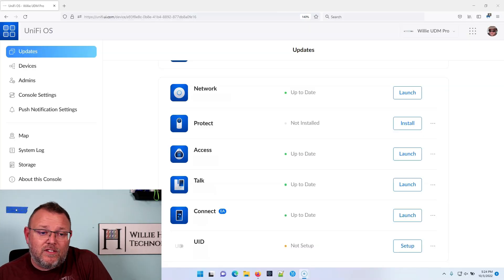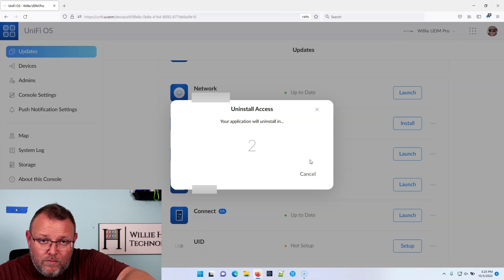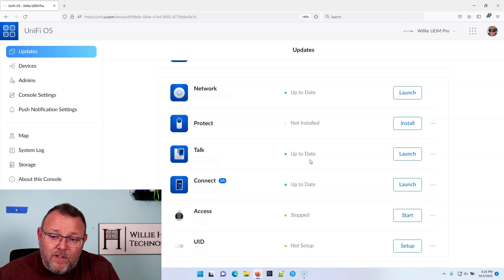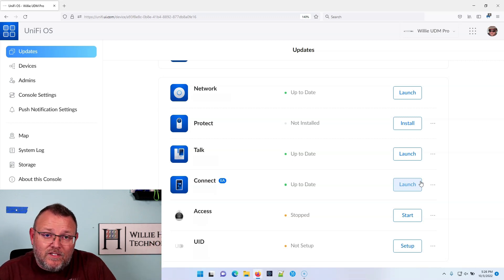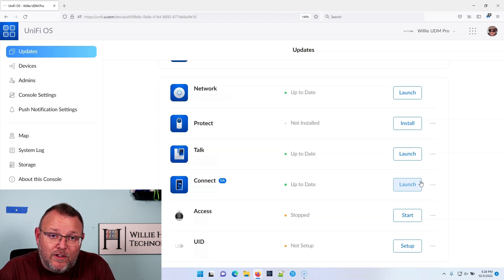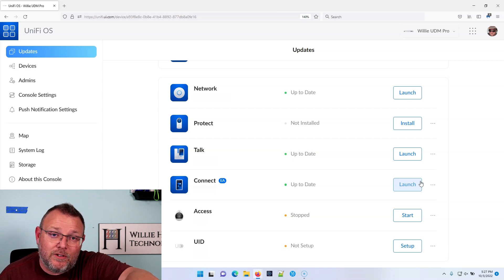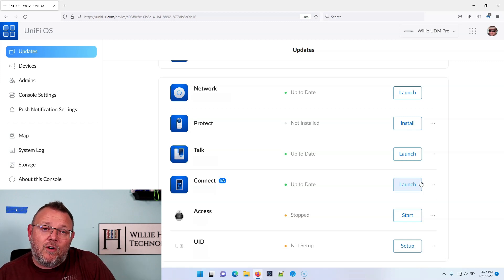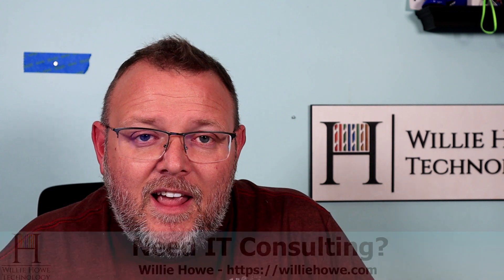UniFi Dream Machine Pro, SE, UDR, DreamWall - Optimize System Resources!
We've had several customers complain of high system resource usage on the UDM products.  Here how we handle it and there is more than one advantage to optimizing your UDM product!